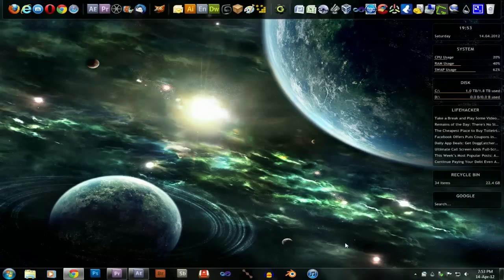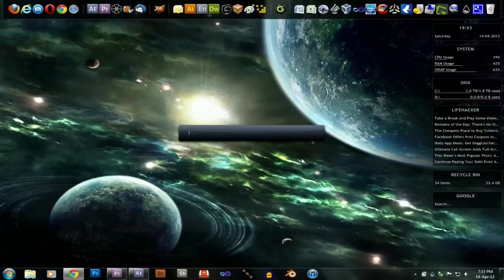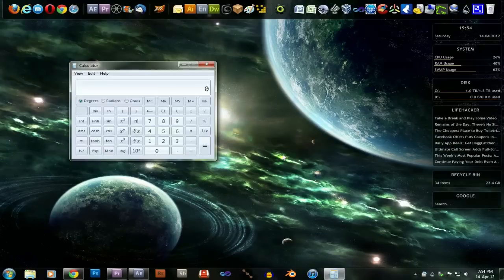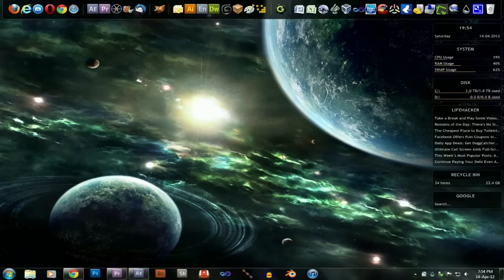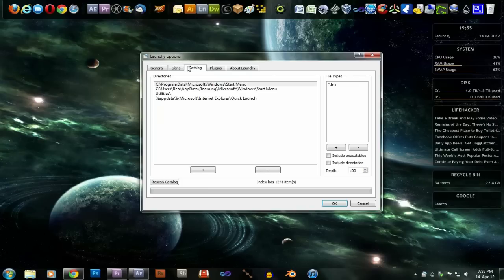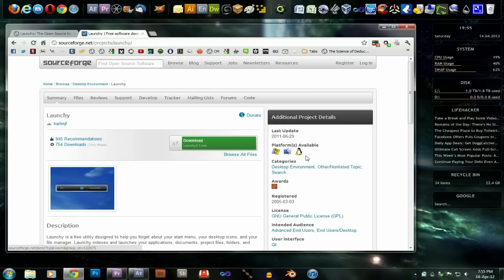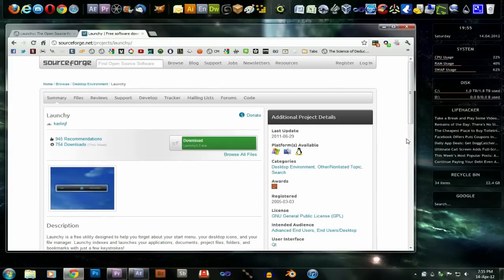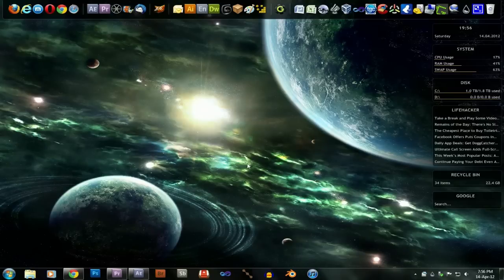UtD: Launchy - Great Utility for Windows, Mac and Linux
I stumbled across this great free program for Windows, Mac and Linux called 'Launchy' which allows you to instantly (if you can type fast) open up programs, links, folders etc.

Launchy Links:
- Sourceforge

Other links!!